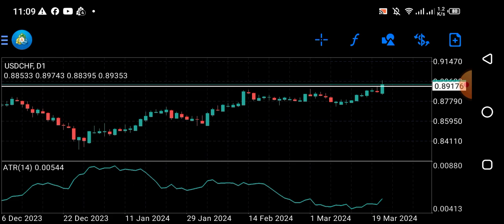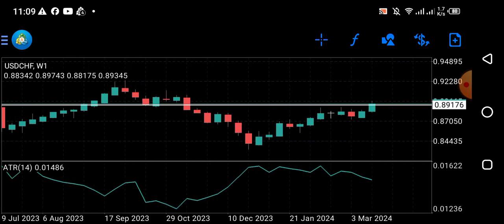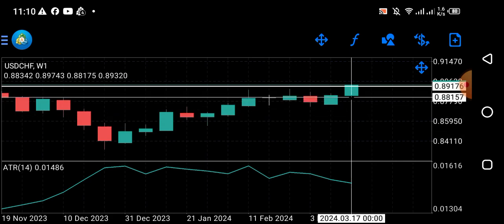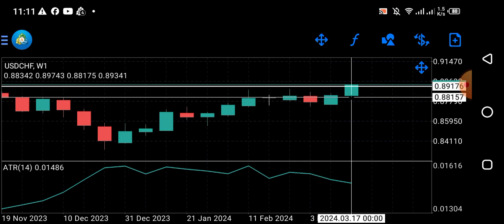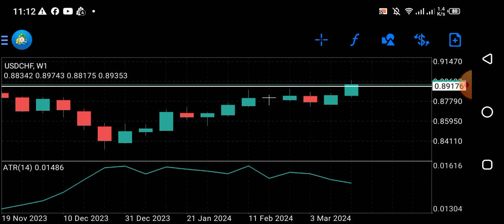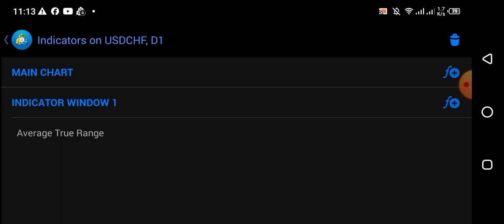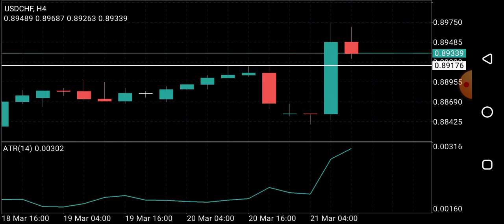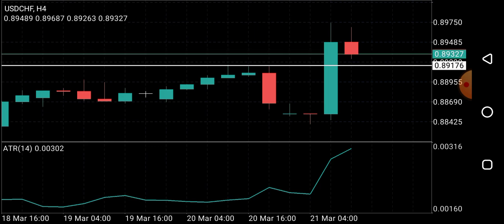How to know which instrument would be volatile for the day or week.